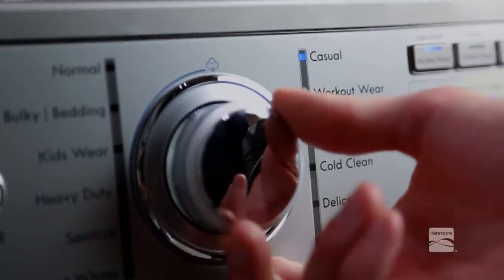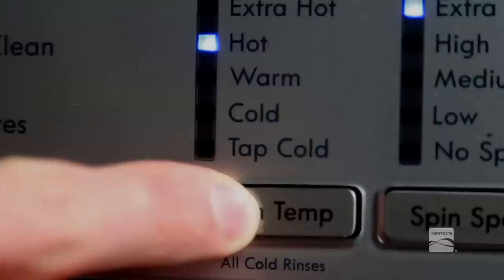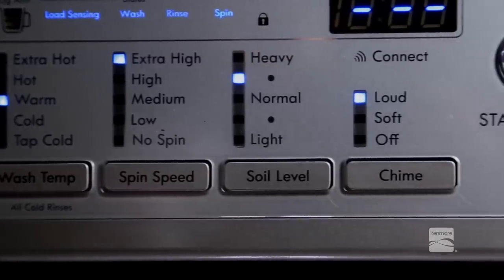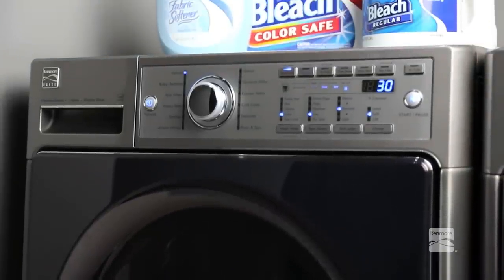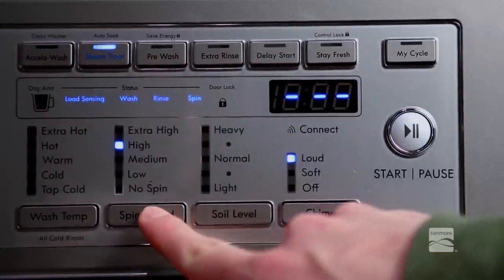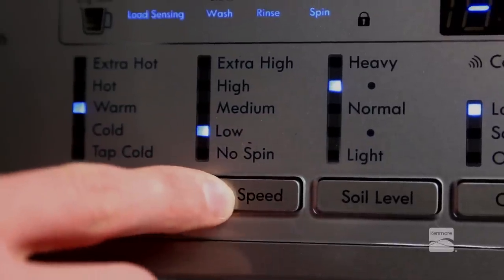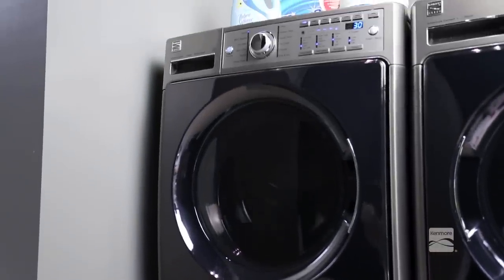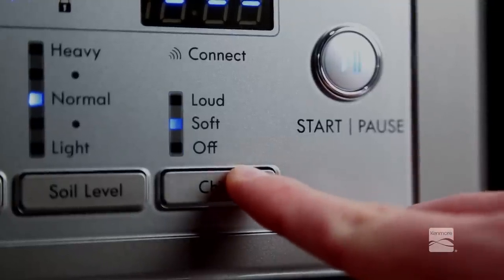How To Use Your Cycle Modifier Buttons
In this clip we show you how to use your cycle modifier buttons on your Kenmore Elite Steam Washer.

Find out more information on the Kenmore Elite 4.0 cubic-foot-capacity steam front-load washer